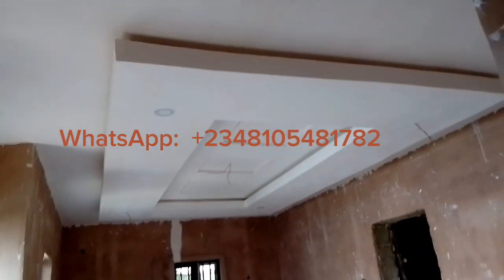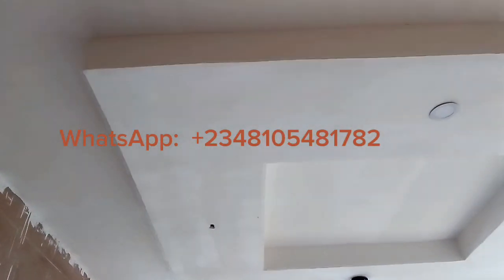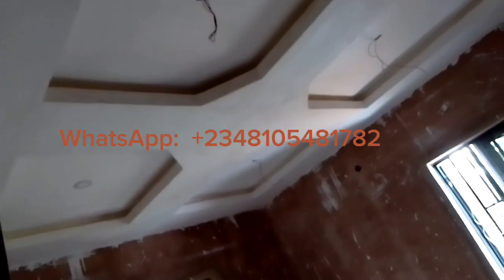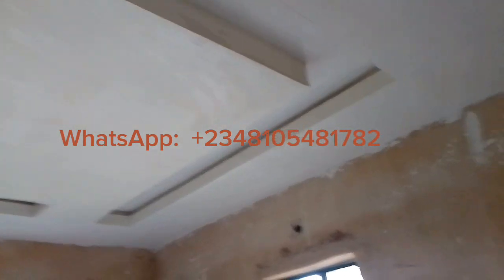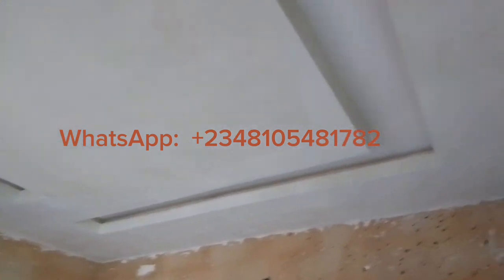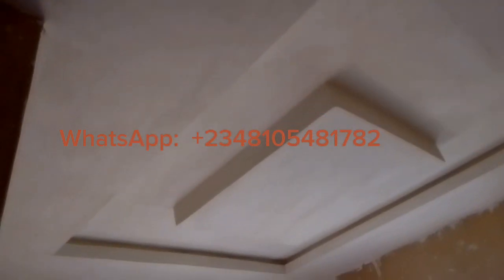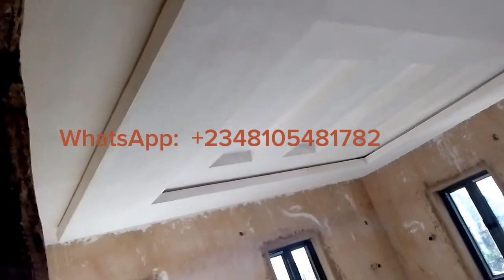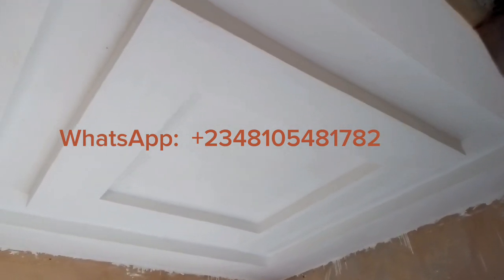Polystyrene Ceiling Design Project in 2024